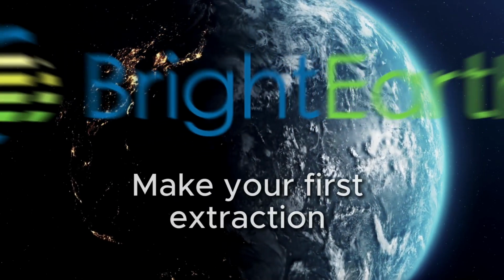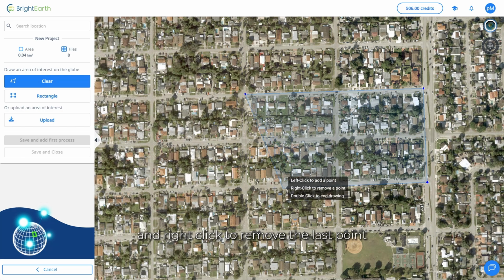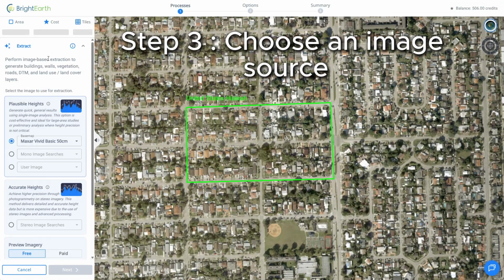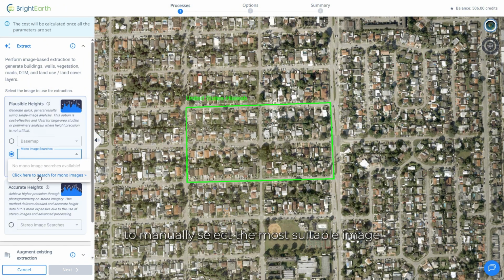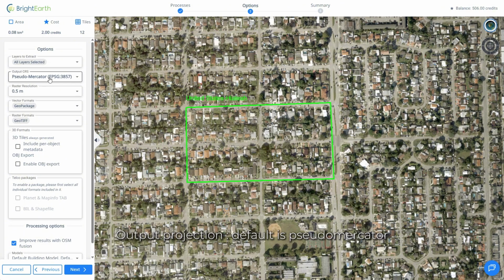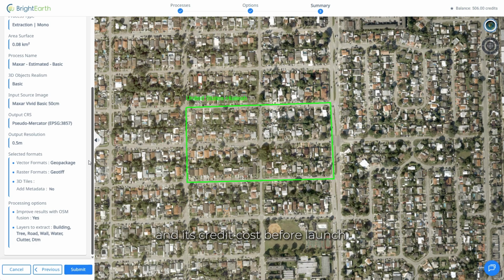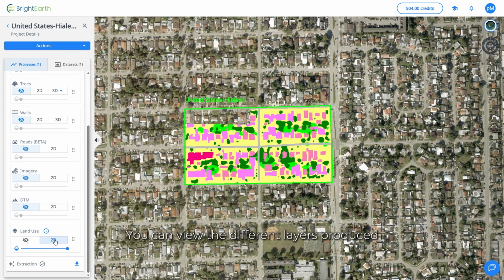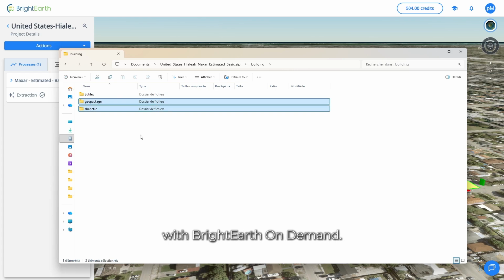BrightEarth On demand : Step by Step tutorial - Make Your First Extraction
In this video, we’ll guide you through the process of quickly generating GIS vector and raster data anywhere on Earth using satellite imagery with BrightEarth On Demand. Whether you're new to GIS or just getting started with BrightEarth, this tutorial covers all the essential steps to create and download your first dataset.

Steps Covered:

1. Create a Project: Define your area of interest (AOI) by drawing a shape or uploading a KML/KMZ, Shapefile, or GeoJSON.
2. Define a Process: Launch your extraction by selecting the desired action in your project.
3. Choose an Image Source: Select Plausible Heights with Maxar Vivid, ArcGIS World Imagery, or Airbus OneAtlas, or choose Accurate Heights using stereo images for higher precision.
4. Configure Options: Set up projection, output formats (vector and raster), and more.
5. Launch the Process: Start processing and track progress in real time.
6. Download the Produced Data: Retrieve your extracted data as GeoTIFF, Shapefile, or other formats.

0:00 Introduction to BrightEarth On-demand
0:09 Steps Overview
0:21 Step 1 : Create a project
1:12 Step 2 : Defining a process
1:26 Step 3 : Choose image source
2:45 Step 4 : Configure options
3:27 Step 5 : Processus launch
4:48 Step 6 : Download the data produced

This tutorial is designed to help you get familiar with the BrightEarth platform and to give you the tools you need to quickly create high-quality GIS data from satellite imagery.

Resources Mentioned in the Video:

Image Sources: Maxar Vivid, ArcGIS World Imagery, Airbus OneAtlas
Output Formats: GeoTIFF, Shapefile, GeoJSON, PNG
Projection Options: Pseudo Mercator, Geographic (EPSG: 4326)
Need Help? Check out the full playlist for more advanced tutorials on image search, fine-tuning models, and data inspection.